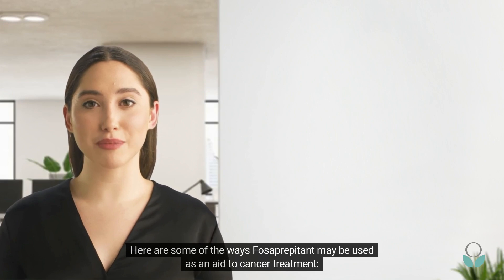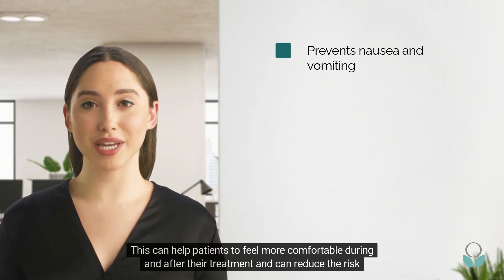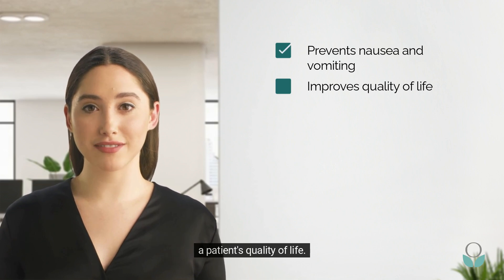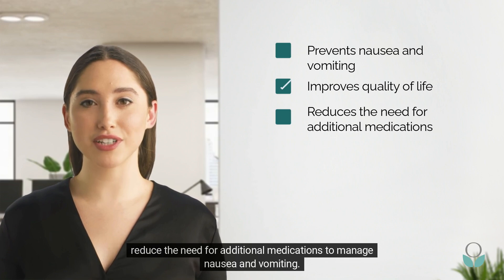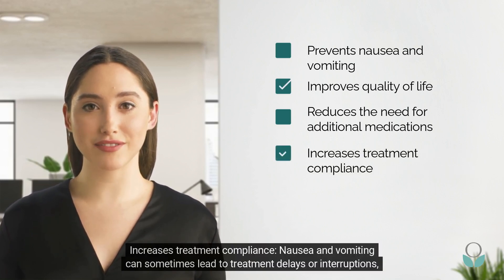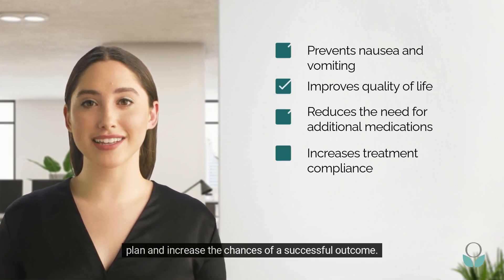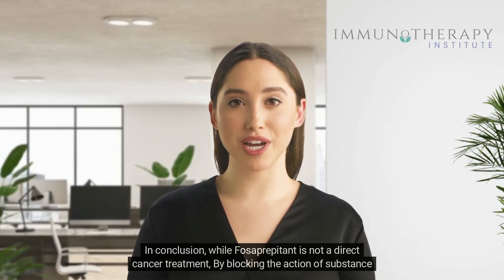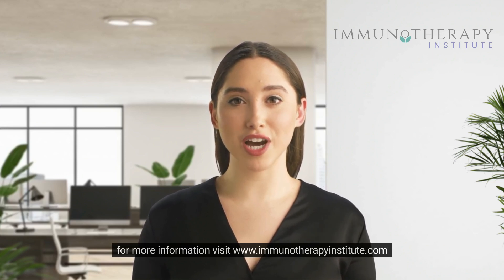Fosaprepitant: The Anti-Nausea Medication for Cancer Patients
This video provides an in-depth look at fosaprepitant, an anti-nausea medication commonly used in cancer treatment. Learn how fosaprepitant works to prevent chemotherapy-induced nausea and vomiting, its potential side effects, and how it is administered. Explore the impact of nausea and vomiting on cancer patients' quality of life and the importance of effective anti-nausea medications like fosaprepitant in supporting patients' physical and emotional wellbeing. Gain insight into how fosaprepitant is used in combination with other treatments to optimize cancer care and improve outcomes for patients.